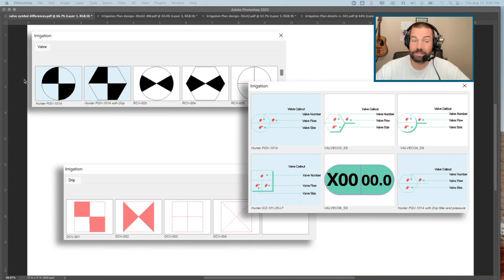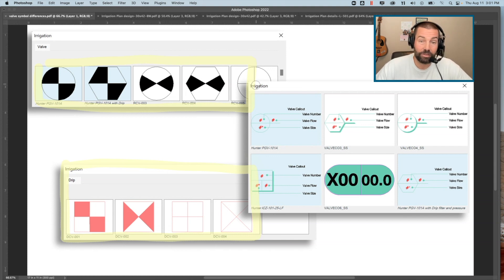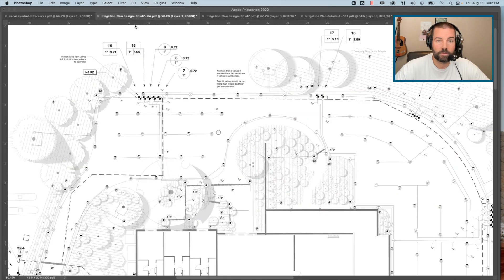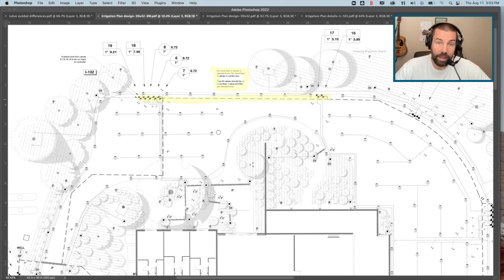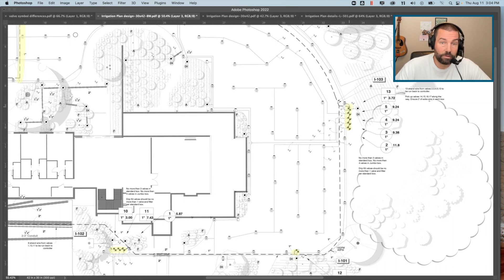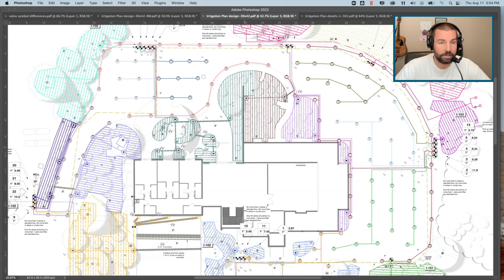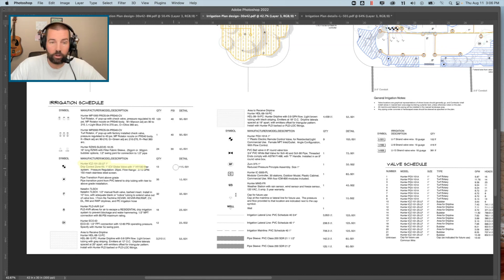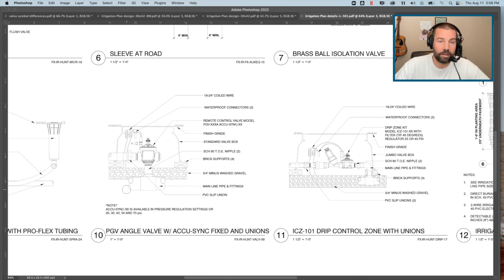Focus on Design: Remote Control Valve Design Practices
Remote control valves are crucial components of an irrigation system, yet they are often misunderstood. Join us as Jake Lott from LandFX discusses some of the best practices to consider when designing an irrigation system.